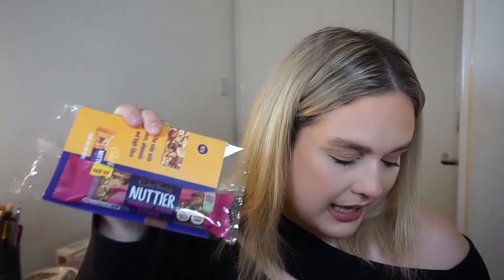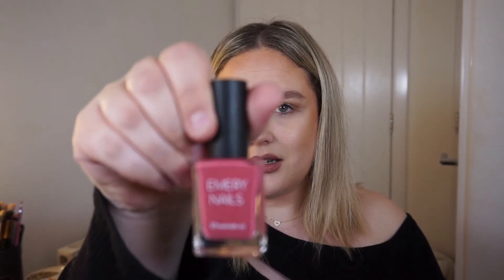ROCCABOX MAY 2021 BEAUTY SUBSCRIPTION UNBOXING | JADE TOMLINSON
-GLOSSYBOX FIRST BOX FOR £11.50 - JADET